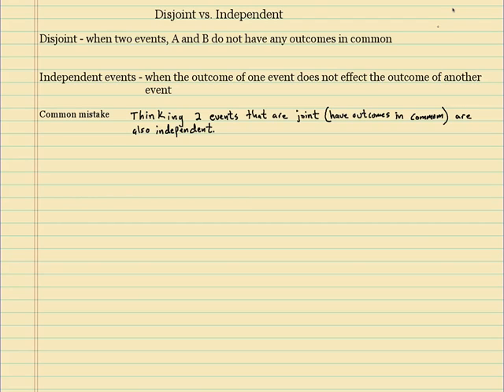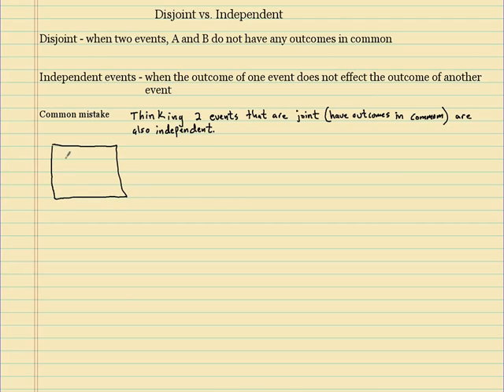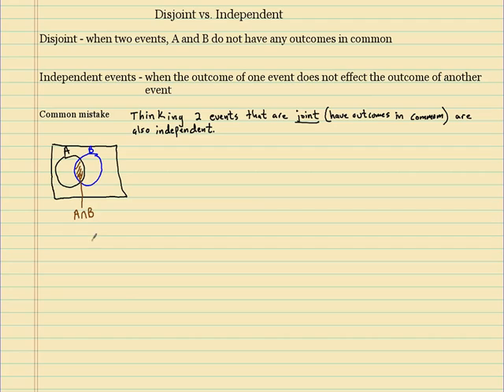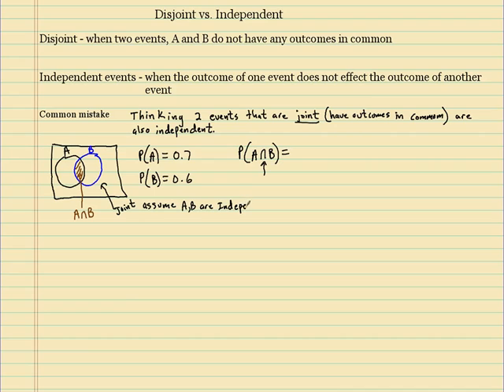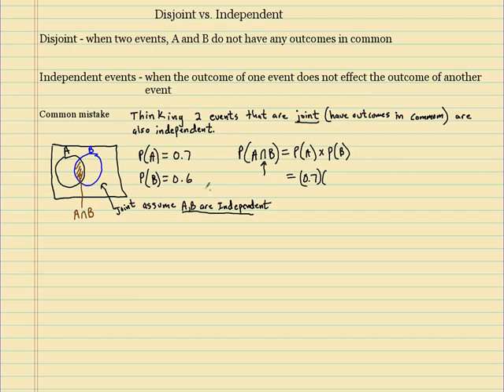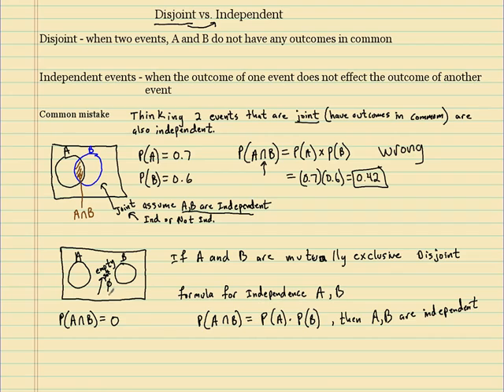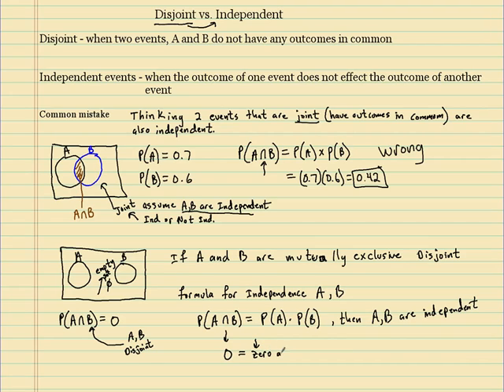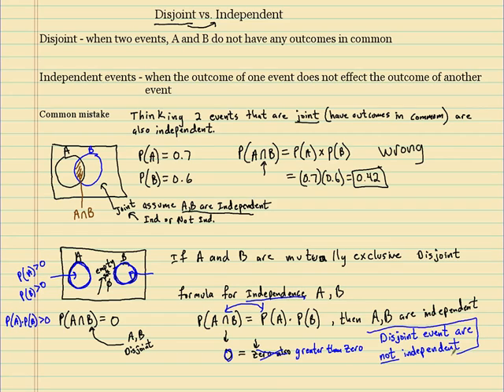Disjoint vs. Independent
This video explains how disjoint events are related to independent events